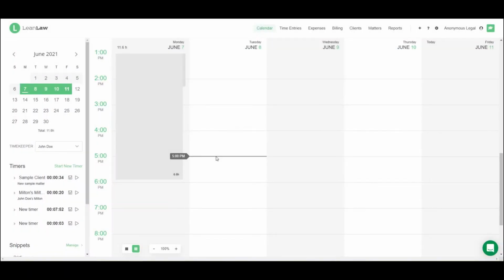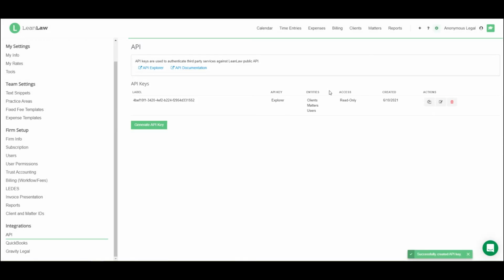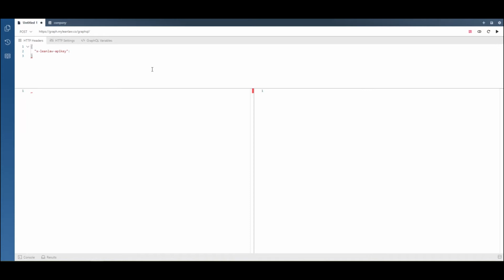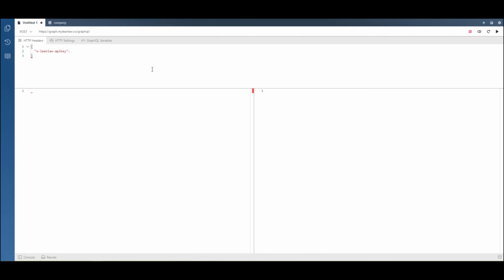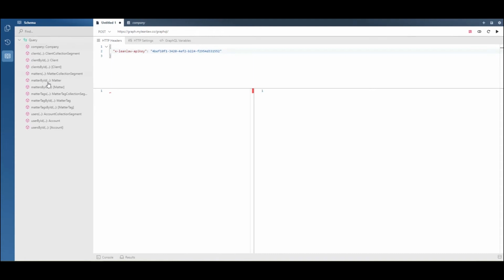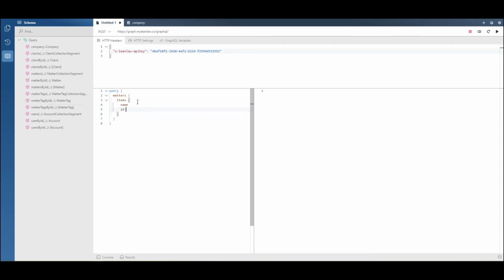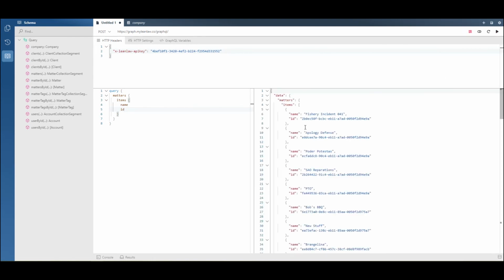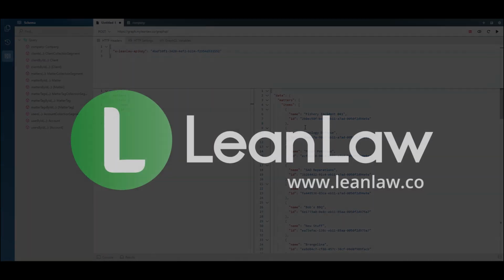How to Use LeanLaw's Public API: Create an API key, authenticate, and experiment, GraphQL explorer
This document guides you through how to use LeanLaw's Public API, including how to generate an API key in your firm's settings, how to use that key to authenticate and use with LeanLaw's GraphQL API, and how to pass queries on our API Explorer. To learn more about what our Public API is and what it can do for you, check out our Introduction to Public API document.

Table of Contents:

How to Generate an API Key

How to Authenticate with the API Explorer

Testing your API key

Query tools: Schema and autocomplete

Getting more results

More code samples

API keys are associated with the firm and not to a single user. You need an API key in order to authenticate a service with LeanLaw and access your firm's data. For security reasons, you should never share your key with anyone.

1. Go to Settings
Go to your firm's Settings page by clicking the gear icon ⚙️ in the top right corner of your page.

2. Go to API
In your firm's Settings page, click on API underneath the Integrations heading.

3. Click Generate API Key
In the API page of your firm's Settings, click the green Generate API Key button. This will give you the option to name your new API key.

4. Name your API Key and Save
Give a name to your API key. This name can be anything you'd like, such as the name of the user who's creating the key or the service it's intended for.

You now have an API key you can use for authentication. Note the Copy to Clipboard button provided for easily transferring your key. To test your key, consider following the next section, How to Use the API Explorer.

The API Explorer is a site we created to let you view the schema--the list of queries you can use with our API key--and use them in a test environment. or by clicking API Explorer link in the API page of your firm's Settings.

In order to get any data from your requests, you need to authenticate with your API key. In the API Explorer, this is done in the HTTP header.

1. Click Operation Settings to open the HTTP header
In the API Explorer, open your HTTP header by clicking the icon with three horizontal bars, called Operation Settings, indicated in the picture below.